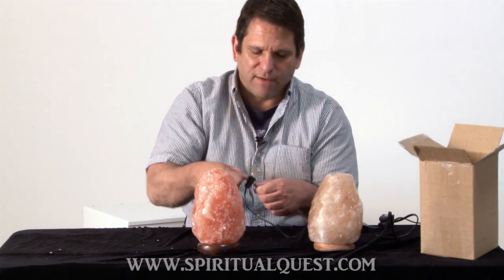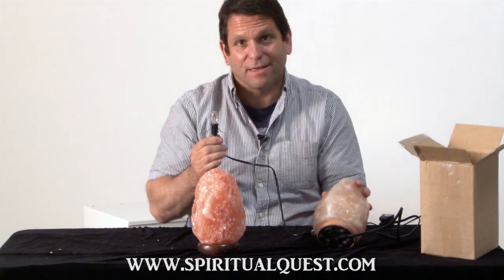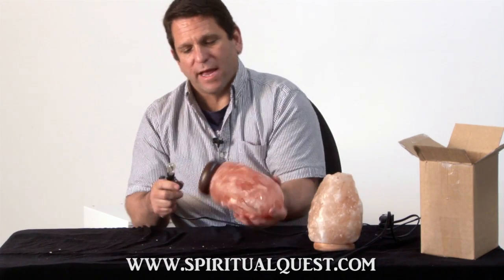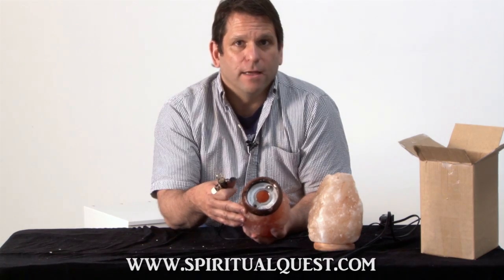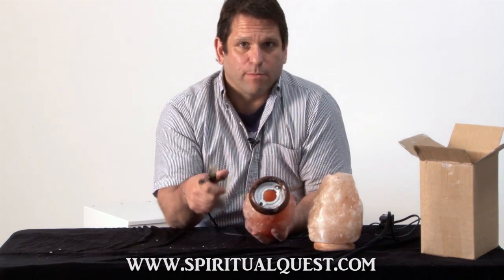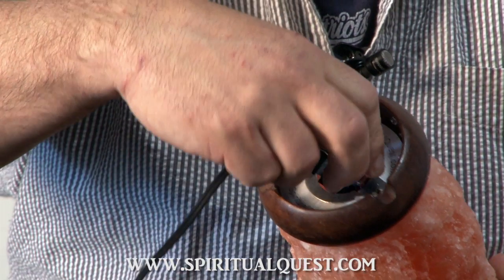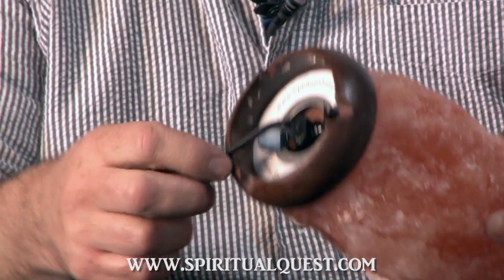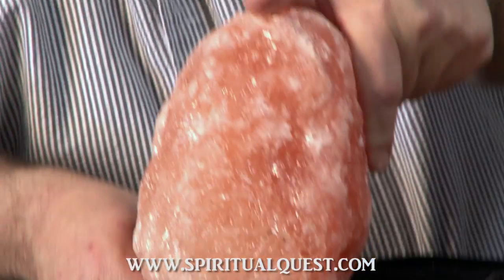Salt Lamp Bulb Installation for Spiritual Quest Products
With Spiritual Quest Salt Lamps, installing or replacing the light bulb is very easy. it just snaps into place in the base.